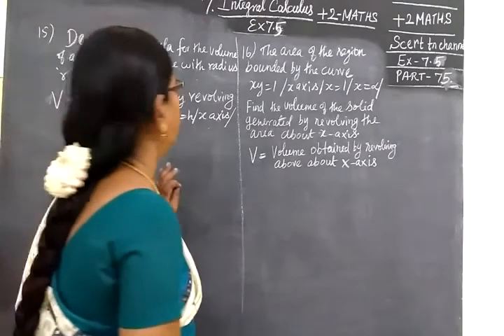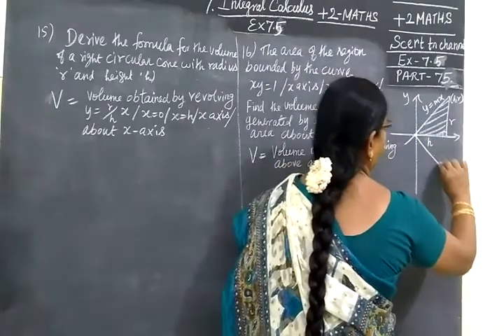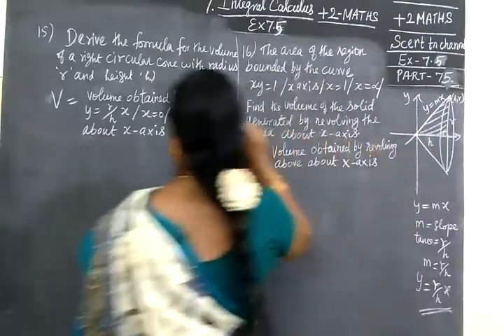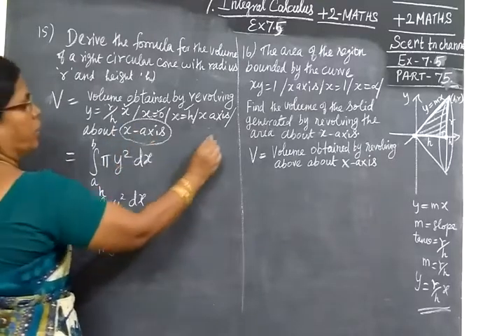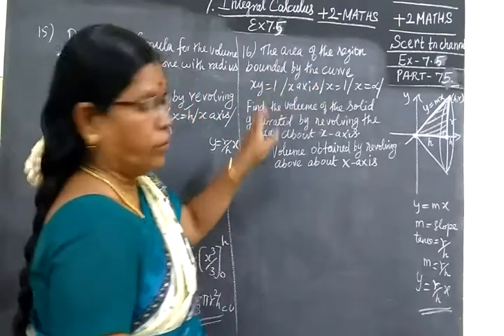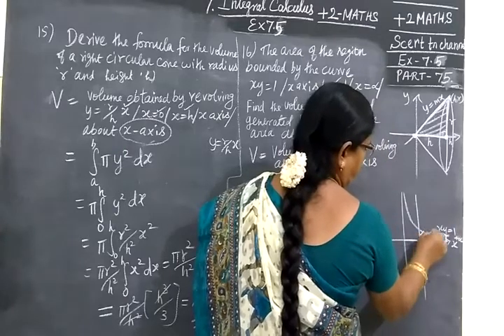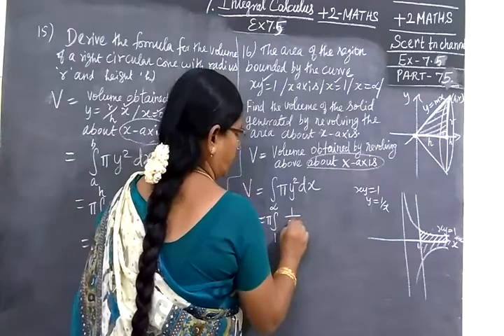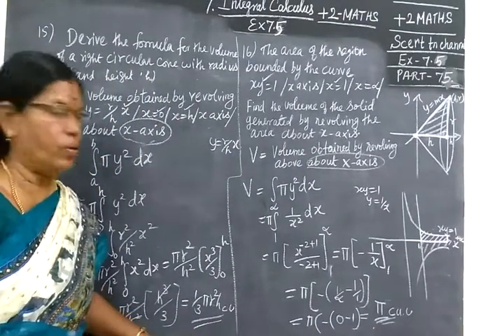+2 Maths [Part-75] Int Cal Ex 7.4 sum 15,16